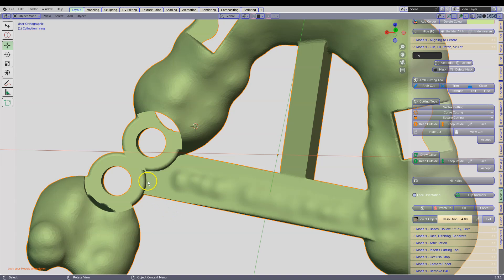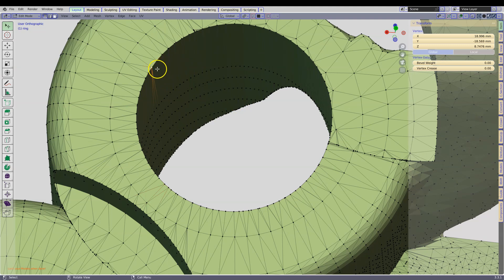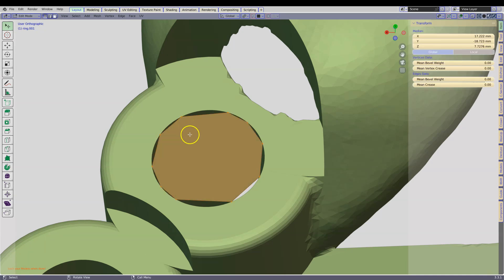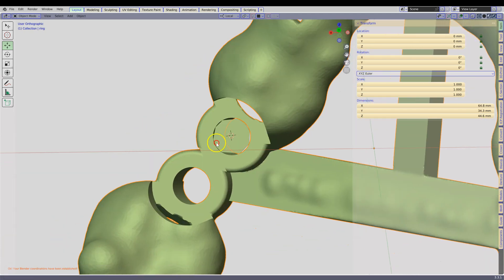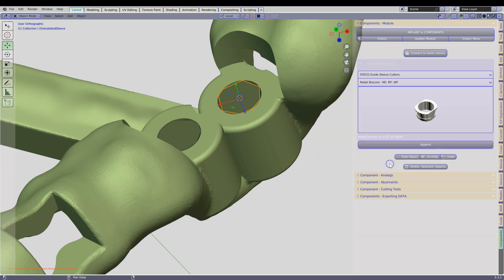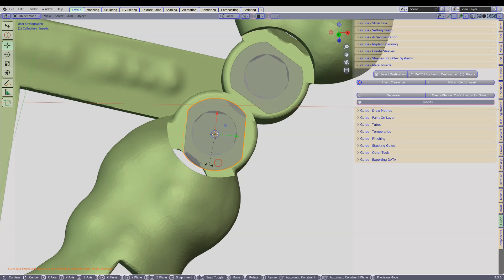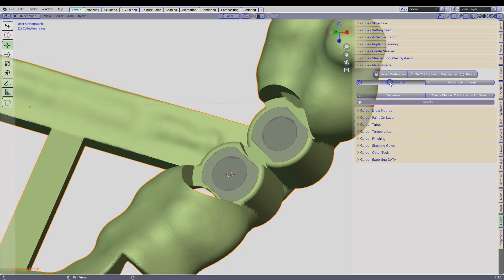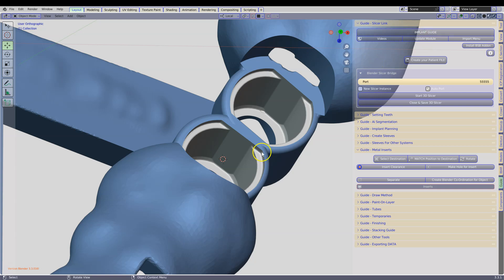Making holes for a metal guide sleeve in a finished guide.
We get many requests and some of them can be challenging. Here is a solution to insert Metal Guide Sleeves into an already finished Guide.
I hope you like it, click update module to get the scripts. This video can be found on the "Video" tab.
This guide was made in Exoplan.
B4D Modules: Guide Module